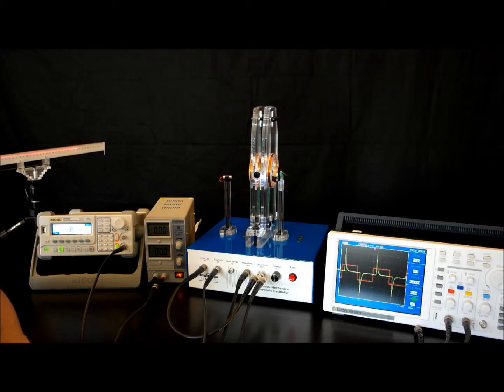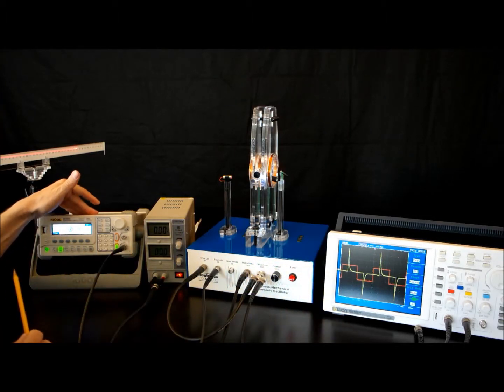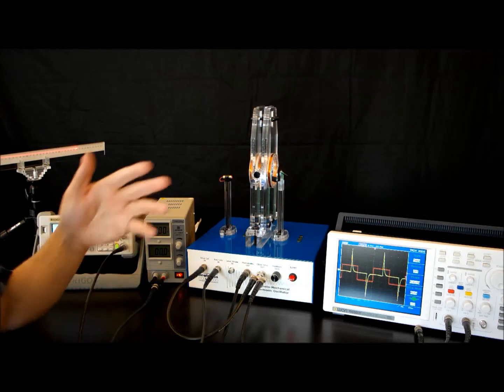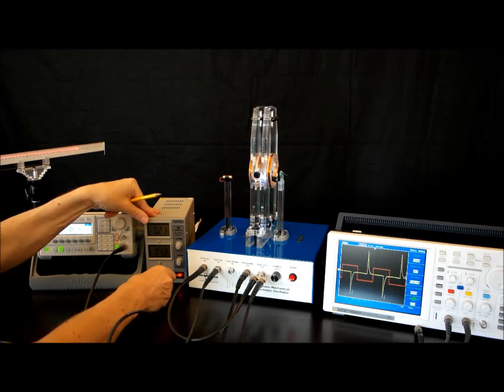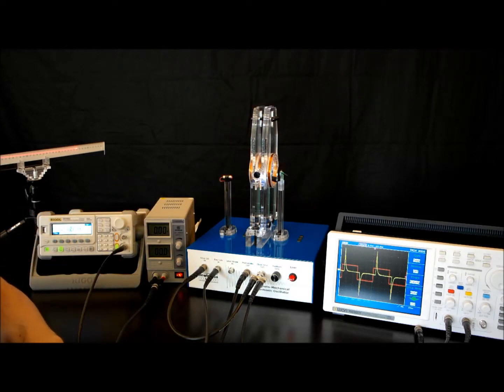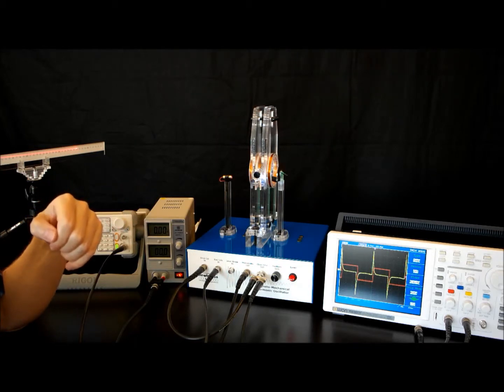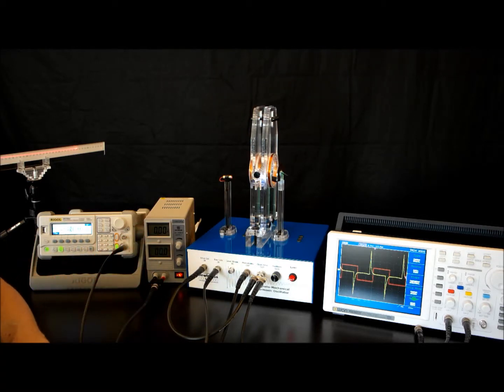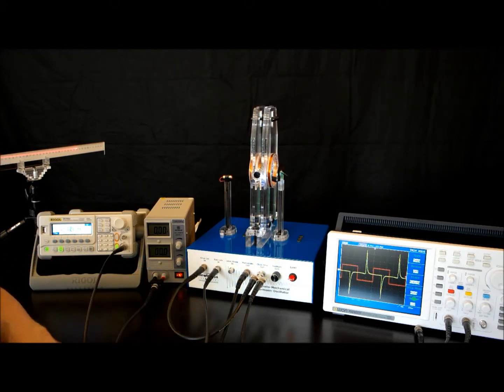Measuring the Test Mass Magnetic Moment using the Magneto-Mechanical Harmonic Oscillator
More information for using the Magneto-Mechanical Harmonic Oscillator, from Newtonian Labs.